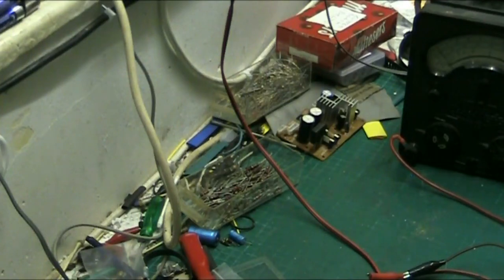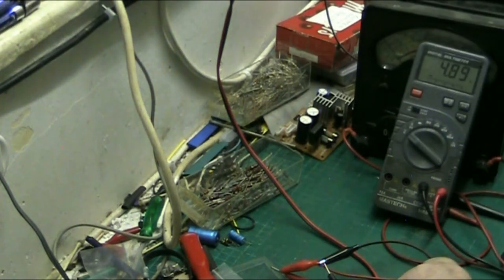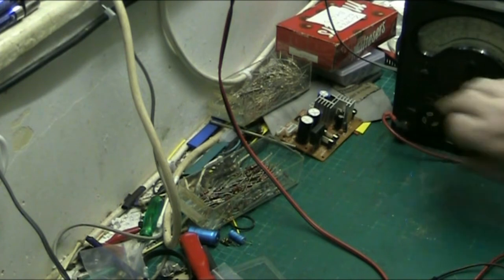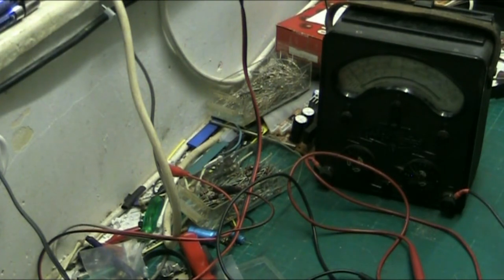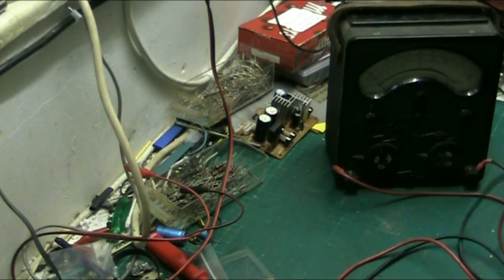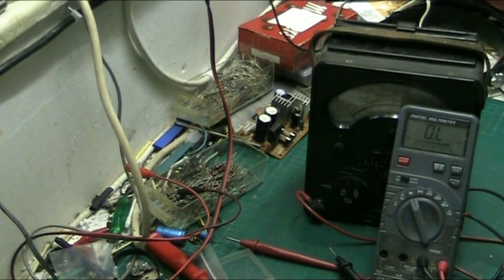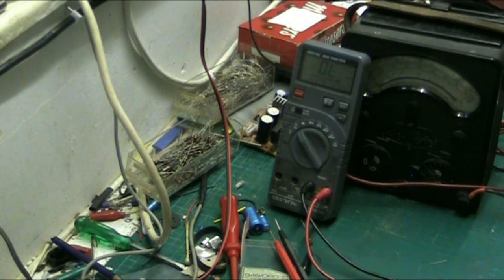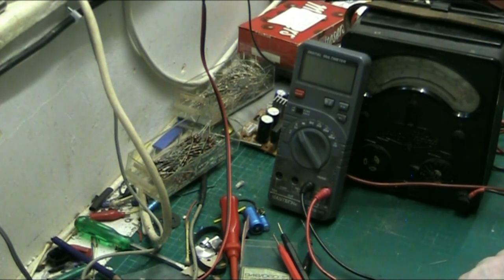MULTI METER TUTORIAL